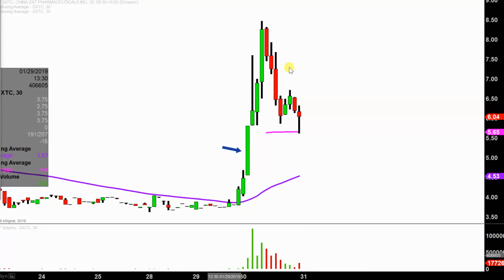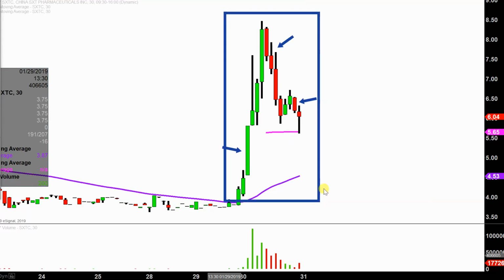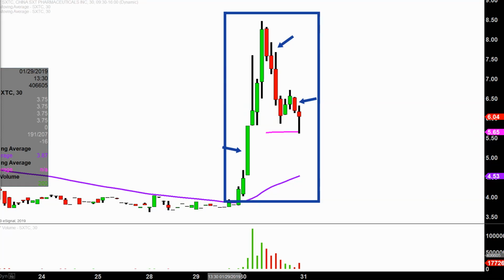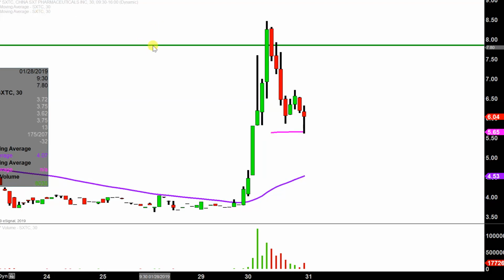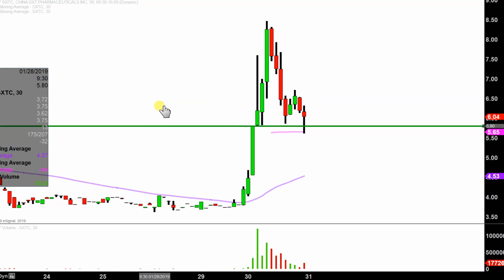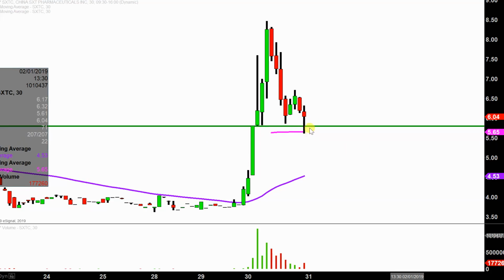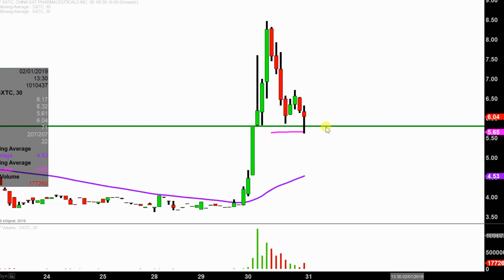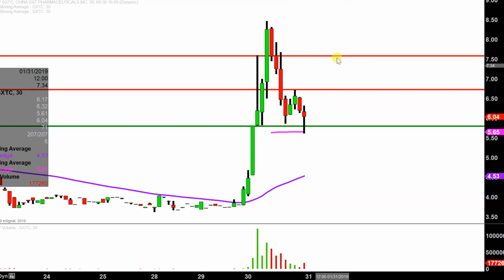China SXT Pharmaceuticals, Inc. - SXTC Stock Chart Technical Analysis for 01-30-2019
Learn how to read stock charts and identify technical patterns as ClayTrader does a quick stock chart review on China SXT Pharmaceuticals, Inc. (SXTC).